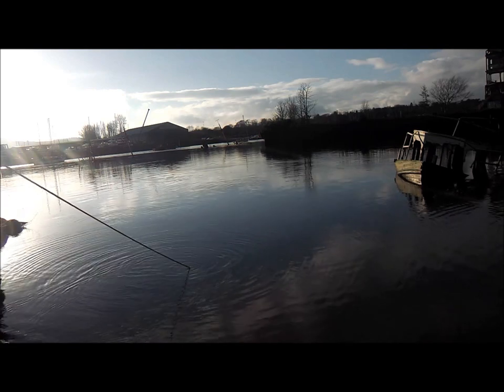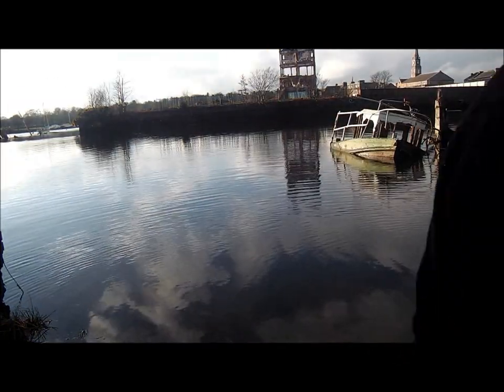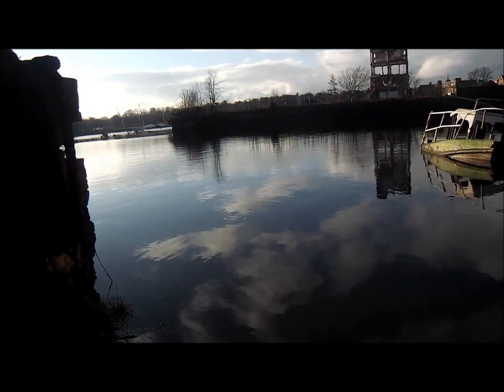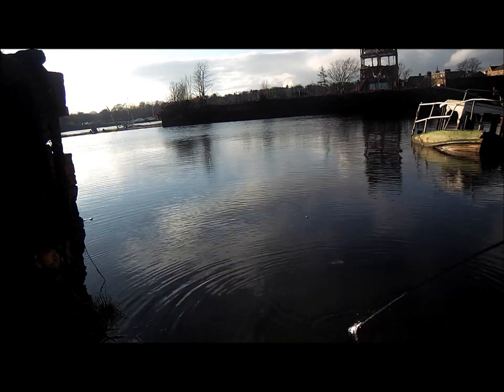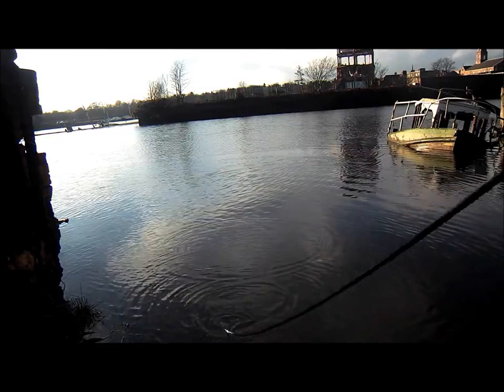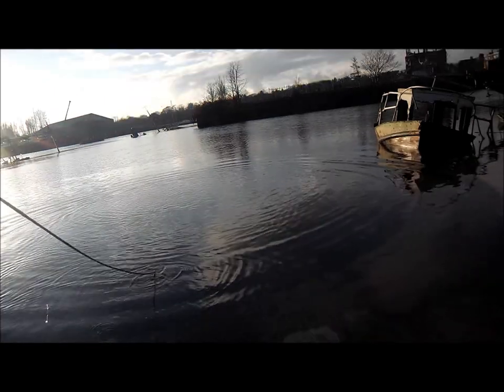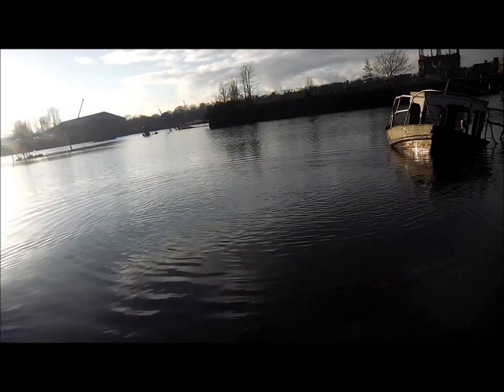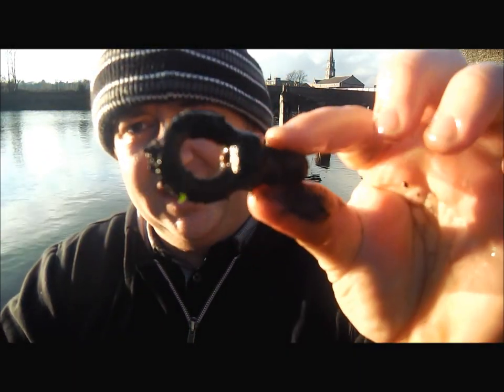magnet fishing glasgow scotland at the river clyde strange finds close to an ancient castle glasgow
magnet fishing close to dumbarton castle scotland scotland in search of more treasure after i found a sword magnet fishing.